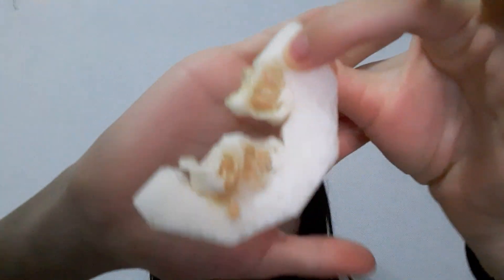Trying Oriental Melon